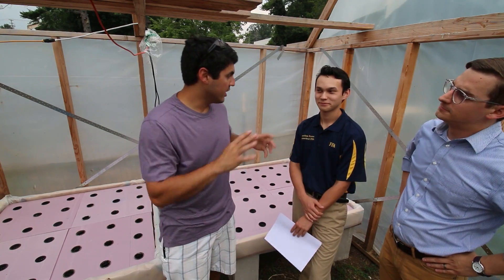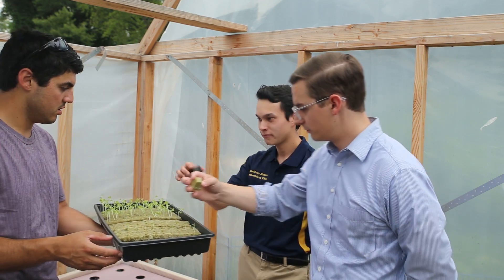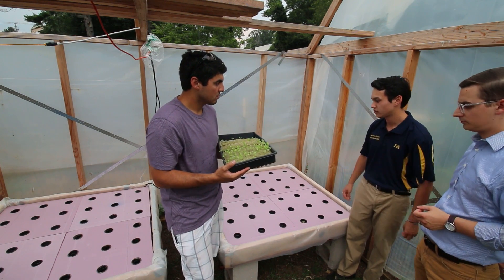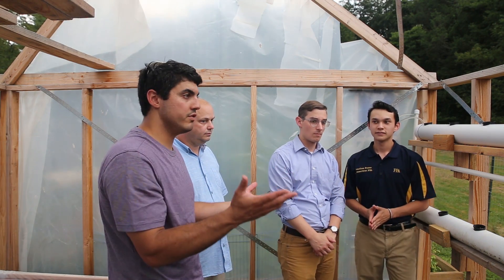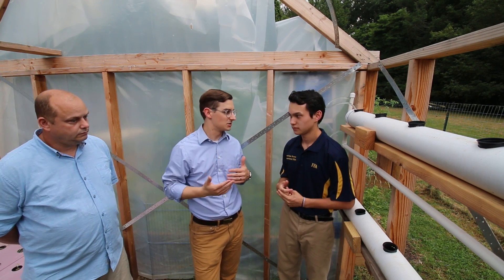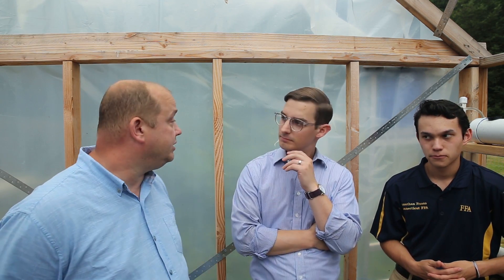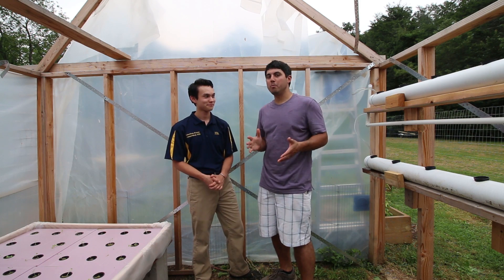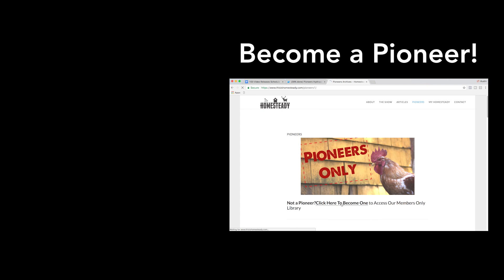Do It Yourself Hydroponic System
In todays video we show you in detail Jonathan's Hydroponic Setup, so that you can build it yourself!

Jonathan is feeding his family a months supply of  greens from this simply hydroponic setup, which anyone can build on their own!

Contact Jonathan at fairifieldcountyhydroponics.com for a consultation! And become a Homesteady pioneer to get discounts off his kits!